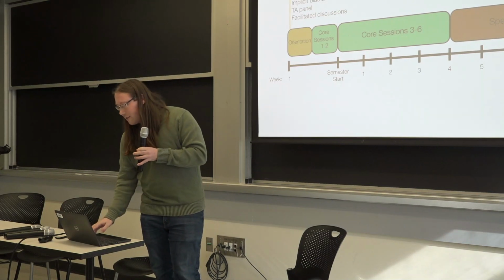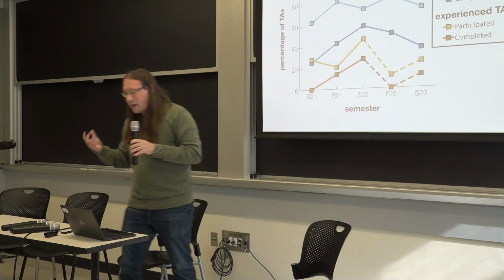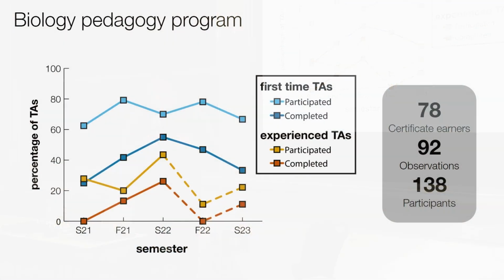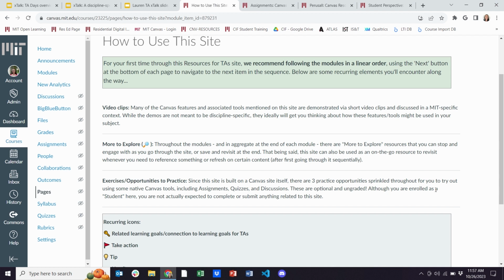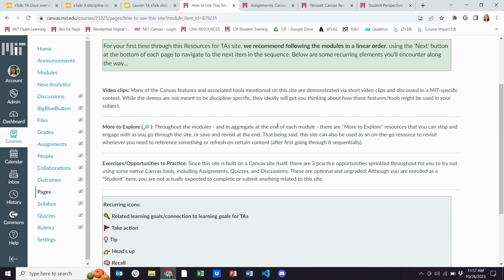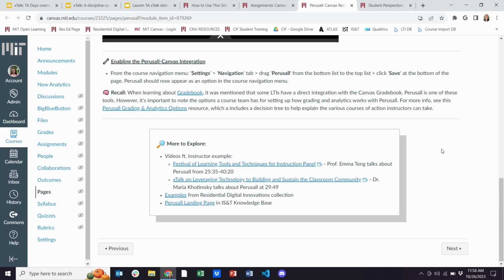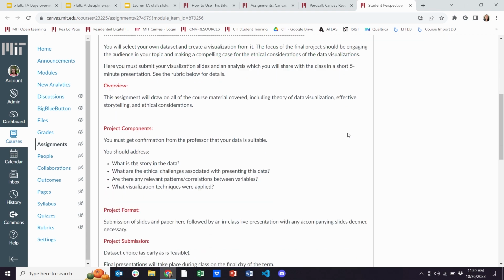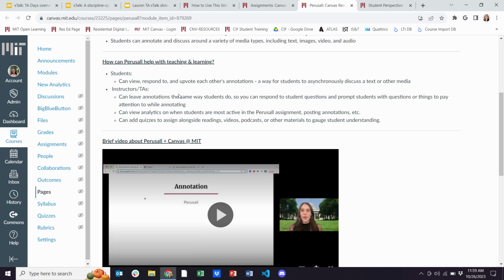xTalk, Oct. 26, 2023, Adapting as a Teaching Assistant: Resources to Meet Instructor & Student Needs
Benjamin Hansberry, Tyler Smith, and Lauren Totino share insights about ongoing supports and resources, and instructional strategies or tools that help Teaching Assistants (TAs) know when and what to adapt as the semester progresses onward.

Benjamin Hansberry is an Associate Director for Graduate Student Teaching at MIT’s Teaching + Learning Lab. Tyler Smith is an Instructor for TA Training and Biology at MIT. Lauren Totino is a Learning Engineer at MIT Open Learning Residential Education.

Chapters:
0:00 INTRODUCTION

1:12 BENJAMIN HANSBERRY
1:47 Pre-semester TA Days training
3:28 Workshops for different TA roles
4:19 Workshops recommended for all TAs
5:03 Workshop for graders
5:24 Workshops for office hours and recitations
6:00 Ongoing supports - lesson planning, microteaching, departments, observations

8:06 TYLER SMITH
9:02 Defining expectations via Instructor-TA Agreements
10:08 Weekly pedagogy training program
11:07 Timing sessions to meet semester needs
11:40 Special sessions for different TA needs
12:12 Teaching observations
12:59 Biology Pedagogy Certificate
13:25 Measuring TA engagement in training
14:16 Benefits of discipline-specific training

15:21 LAUREN TOTINO
15:46 Canvas Resources for TA
17:15 Tailored resources to the TA role
17:46 Operationalizing TA practices using technology
19:03 Walkthrough of Canvas Resources for TAs site
22:20 Connecting tools with teaching & learning

23:28 DISCUSSION & Q/A
23:36 Seeking support as a TA
28:40 Supporting students as a TA
31:42 Advice for TAs
36:46 Fostering community for TAs
42:00 Closing